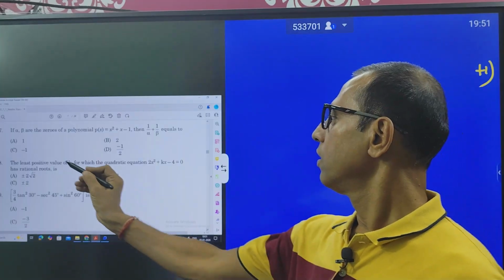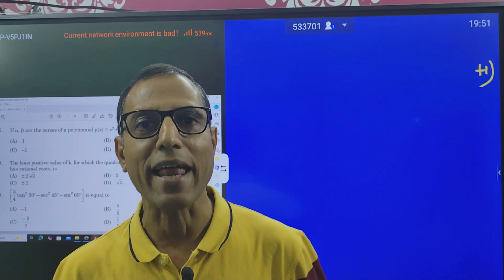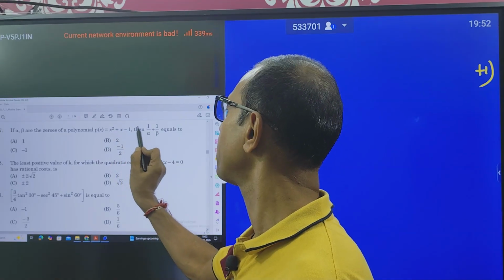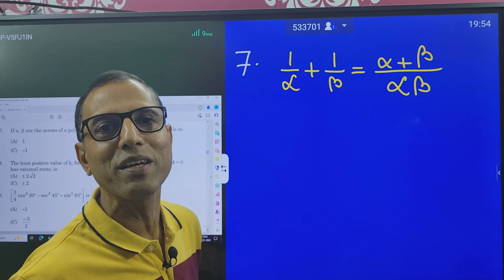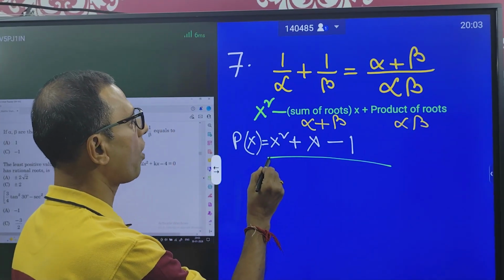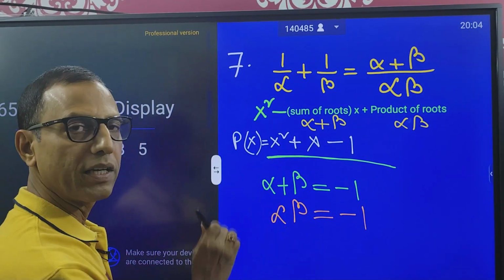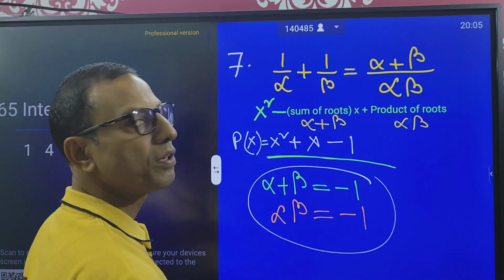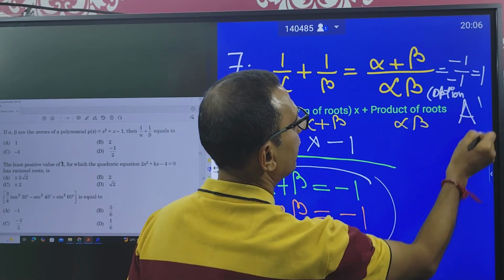1 | Board Exam 2023 | Polynomial & Quadratic | CBSE | ICSE | Class X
ZERO of a Polynomial & Quadratic Equation together. A Must See for all of you since it will give a clarity in such a way that you can solve any such problem even with a minor tweak.
Though it's a MCQ type question but need a clear concept of both about Zero of a Polynomial & Quadratic Equation to solve this problem.